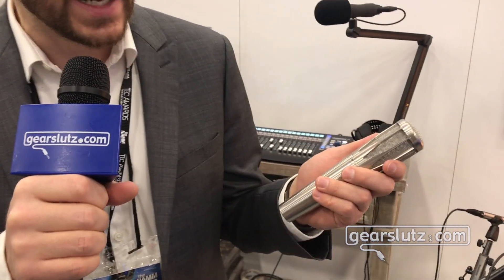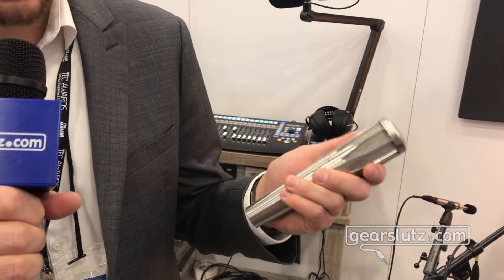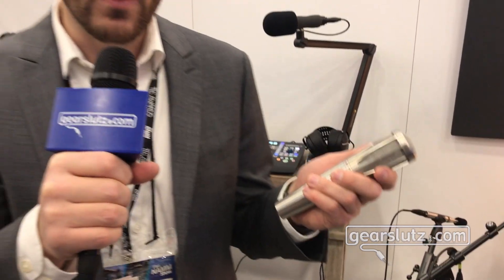Earthworks SR314 Vocal Mic - Gearslutz @ NAMM 2020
Earthworks presents a classy vocal microphone to take on seamlessly all situations, from podcasting to stage and recording.